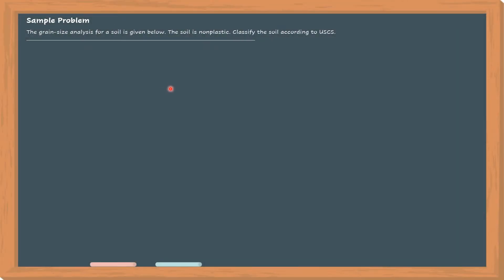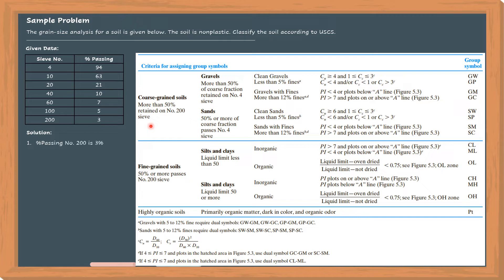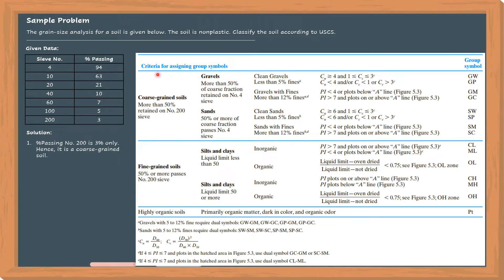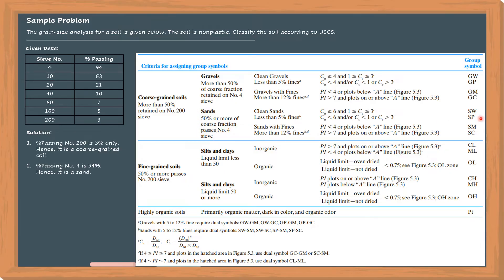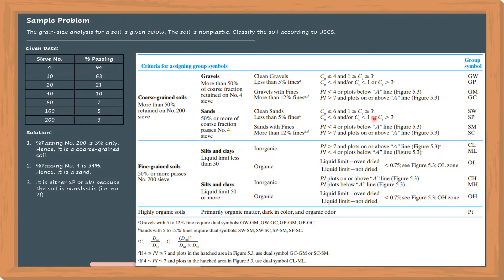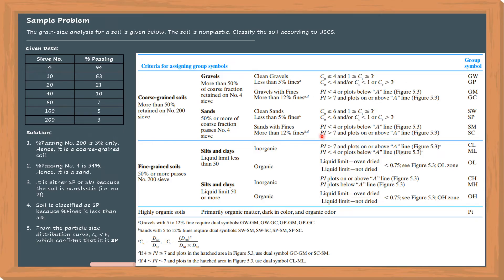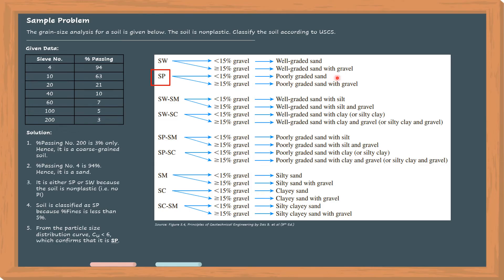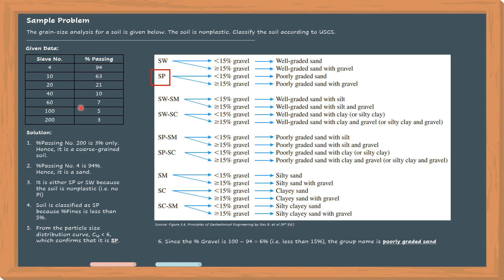Example 12 - Soil Classification by USCS Method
This video demonstrates the use of the Unified Soil Classification System (USCS) for the engineering classification of soils.